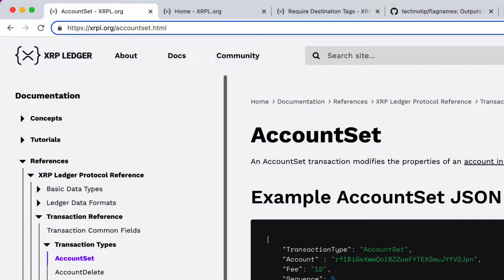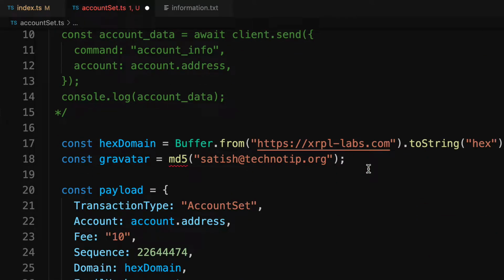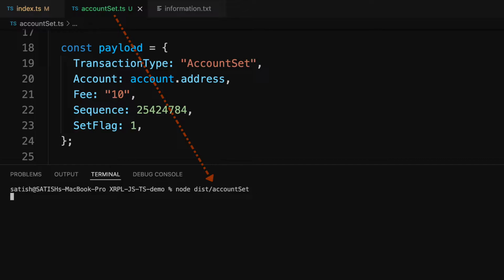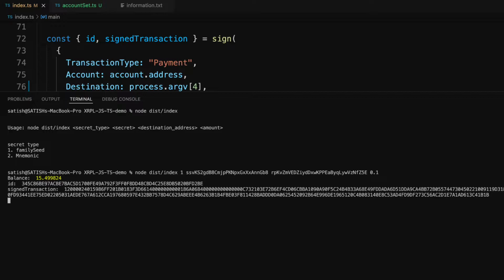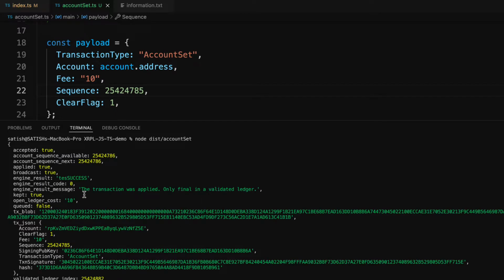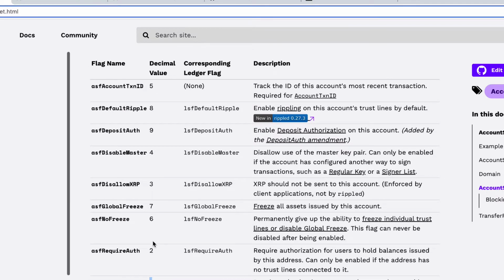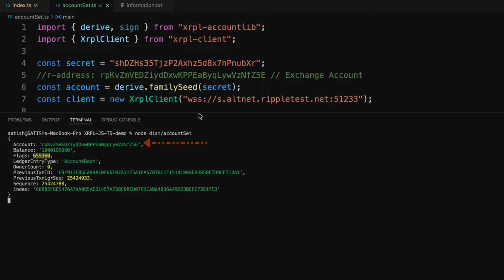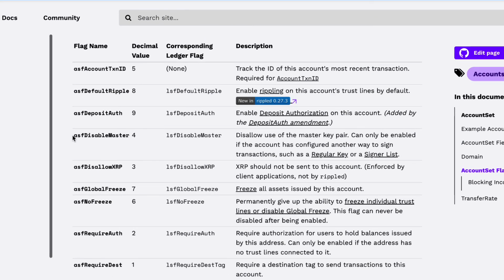24. AccountSet Transaction: SetFlag, ClearFlag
Configuring different behaviour for an account by setting and clearing different flags.

## Topics covered

- Setting and clearing asfRequireDest flag.
- Setting and clearing other flags.
- Fetching flag names using the value present in the flag field of an account.